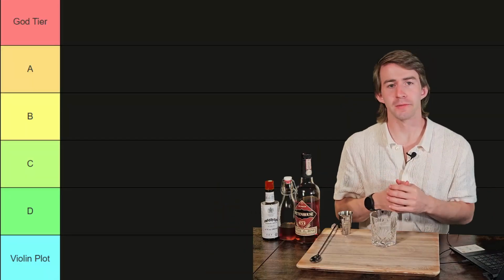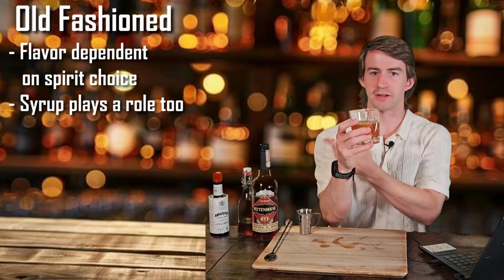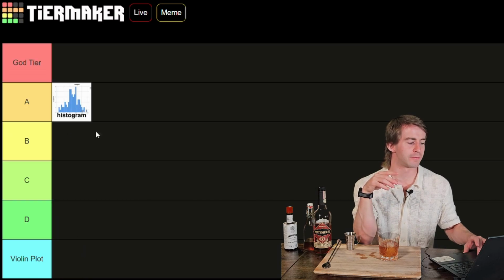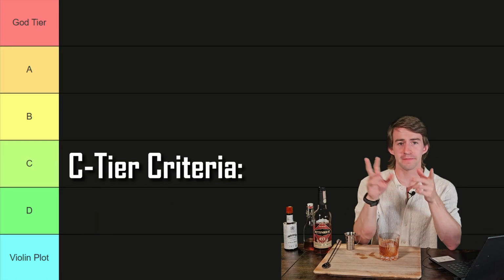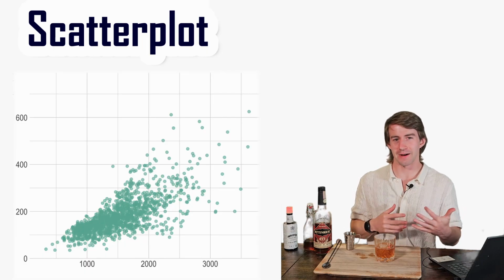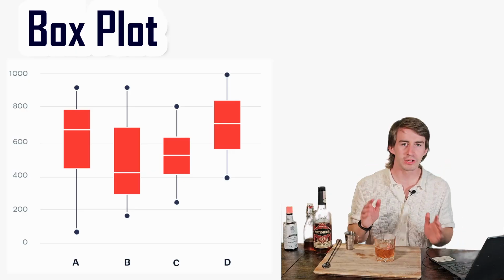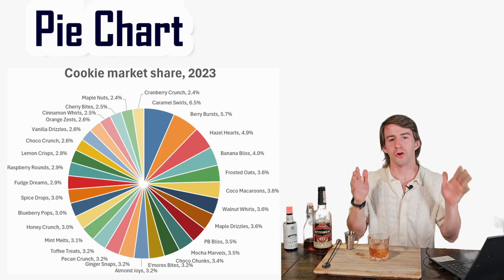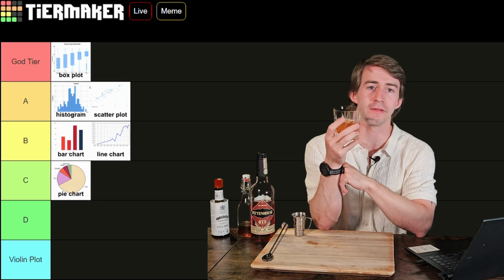Ranking EVERY Data Visualization! (The Basics)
Local internet drunk has Opinions™ (Part 1)

I'll be releasing a supercut of all 40-something rankings eventually, but I realized it made more sense to split the initial release up by category since the final video is ~2 hours long

Please let me know if there's any visualizations that you'd like to see in the future or if you disagree with any of my rankings

Also big thanks to the DataVizProject for all of the great sample visualizations